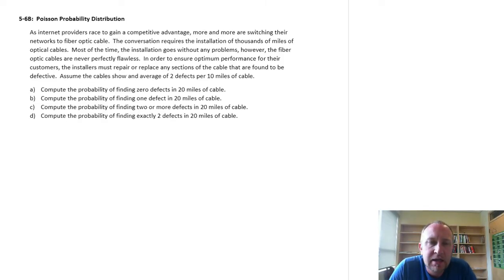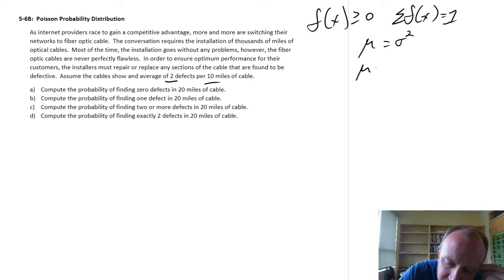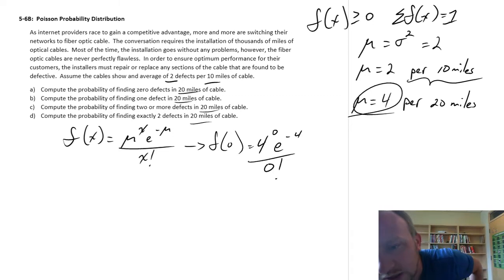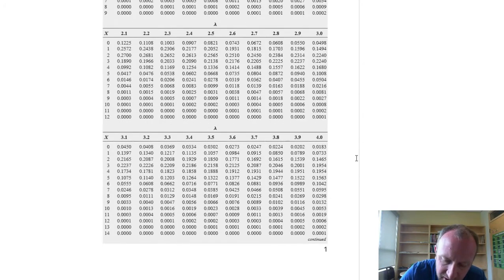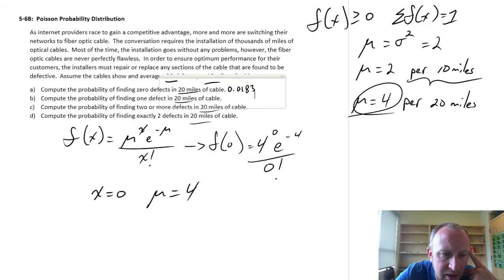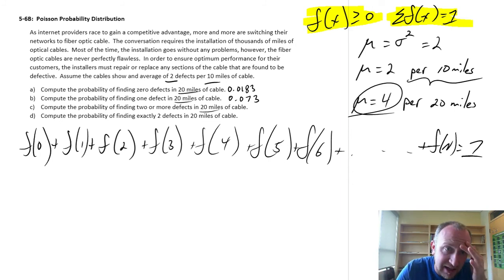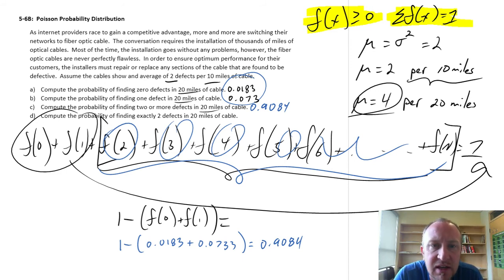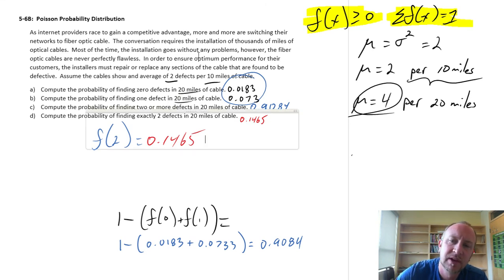Statistics - Module 5 - Poisson Probability Distribution - Problem 5-6B